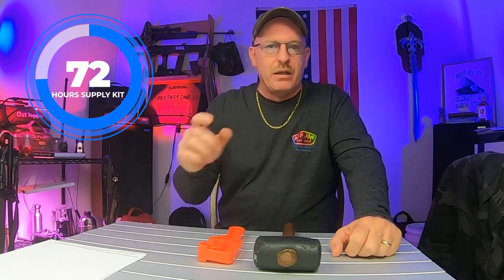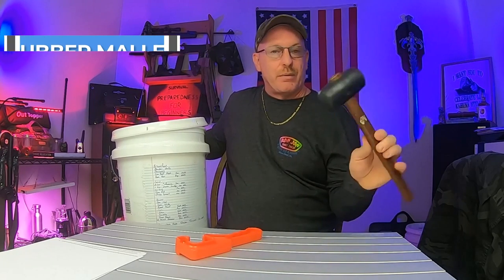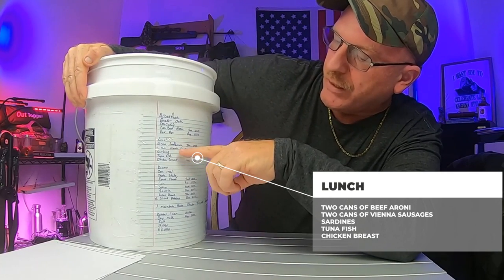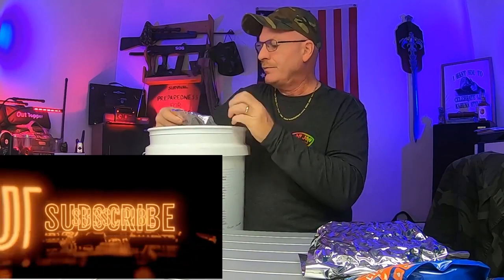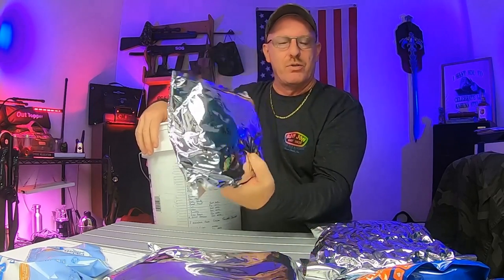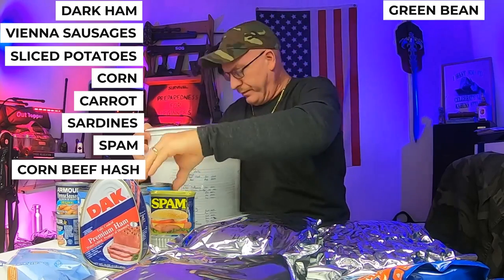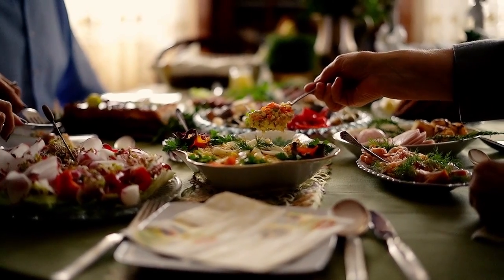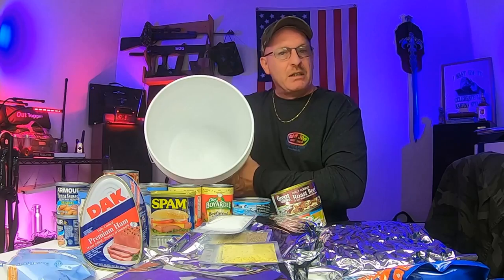DIY 72 hour food kit: Build your own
FoodSaver FM5200 2-in-1 Automatic Vacuum Sealer